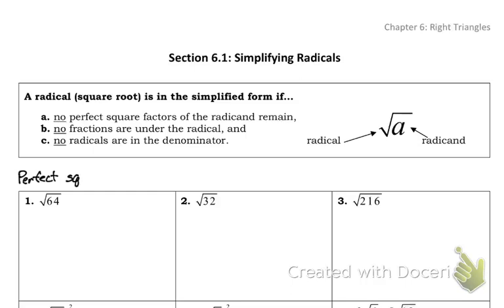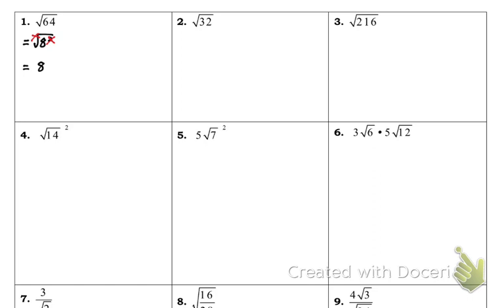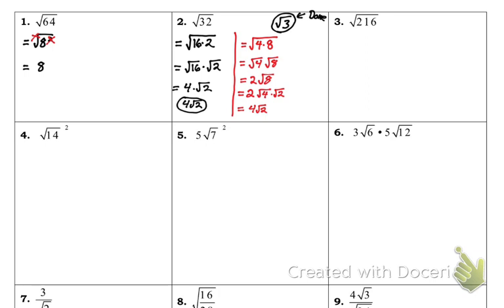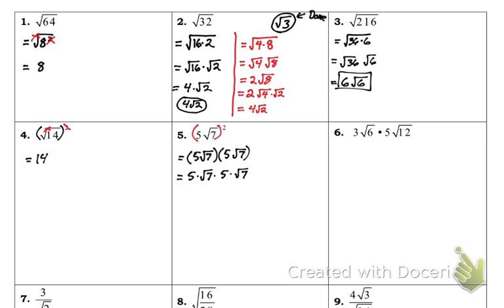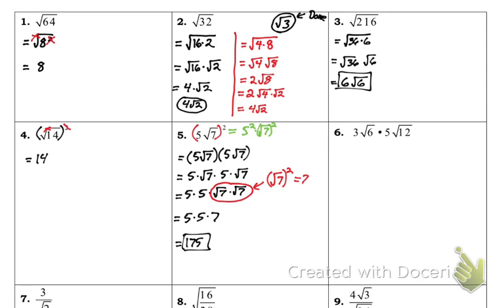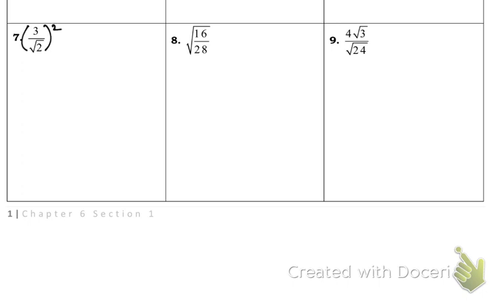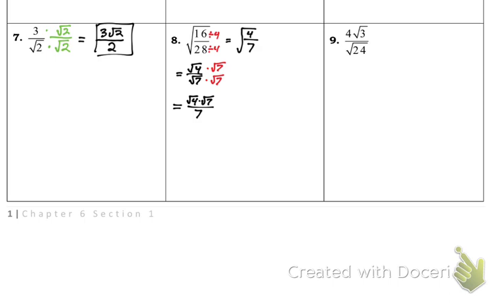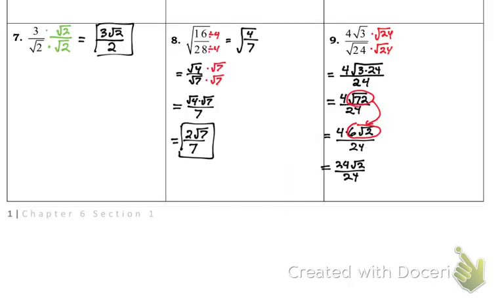Pabian Geometry 6.1